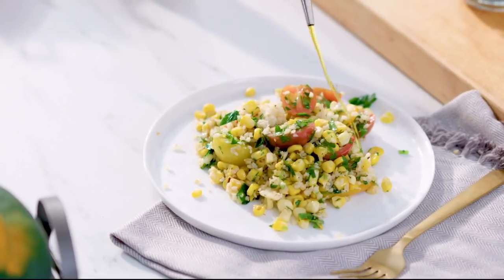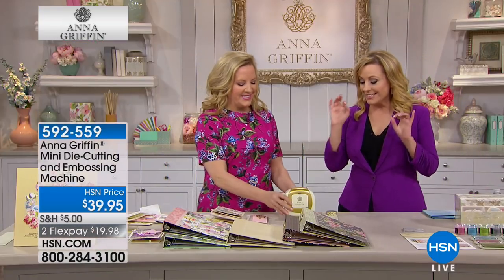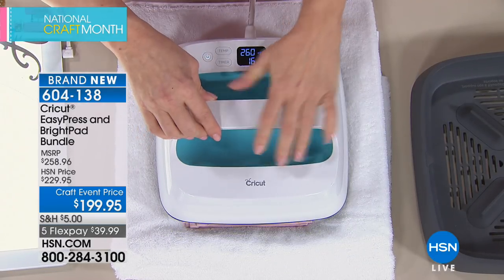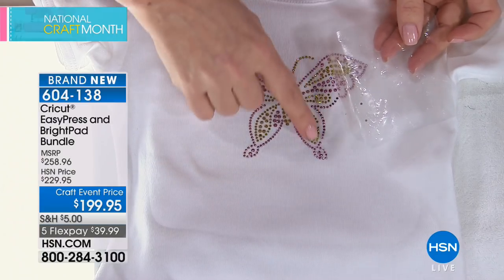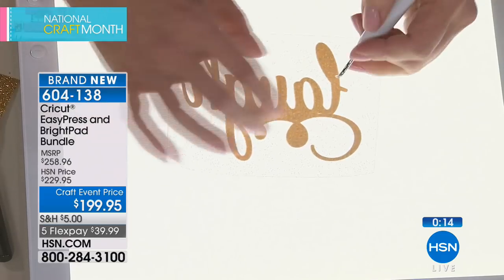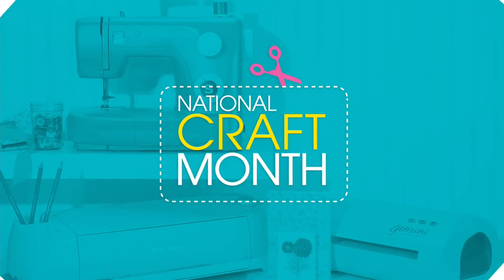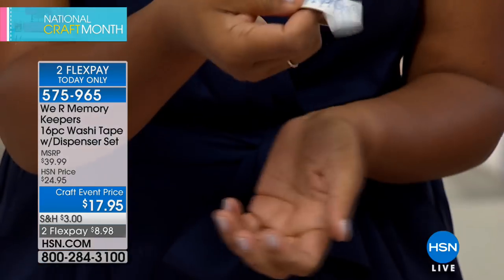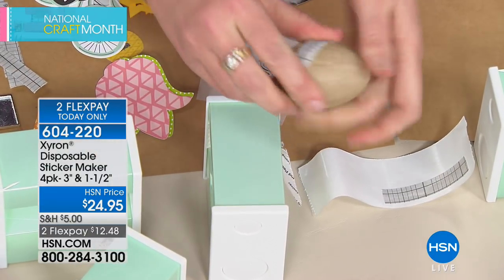HSN | Create It Yourself featuring Anna Griffin 03.14.2018 - 05 PM